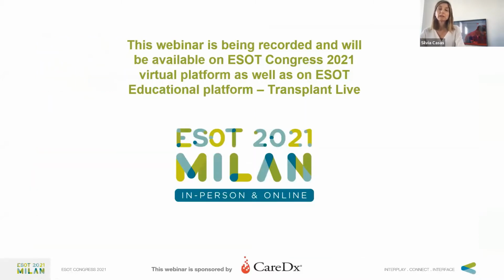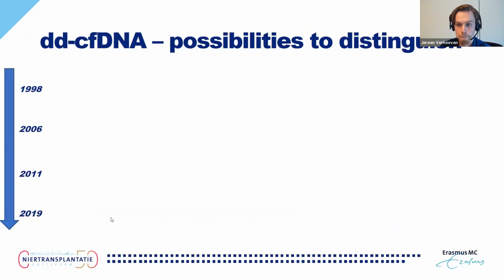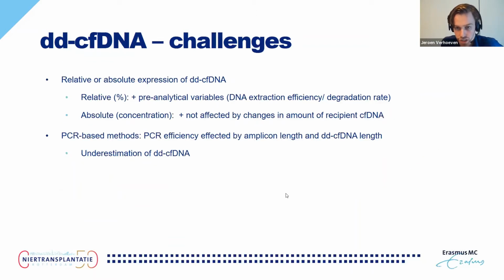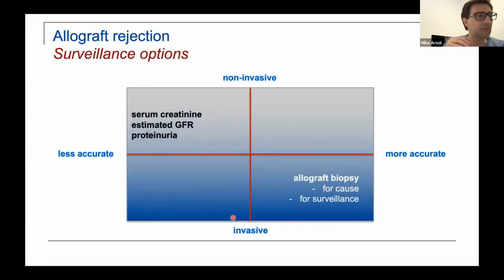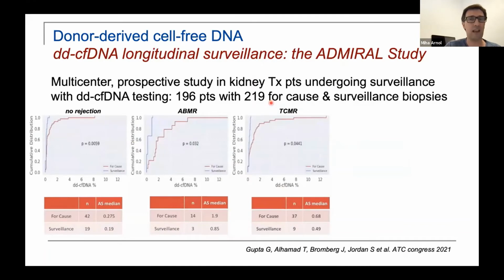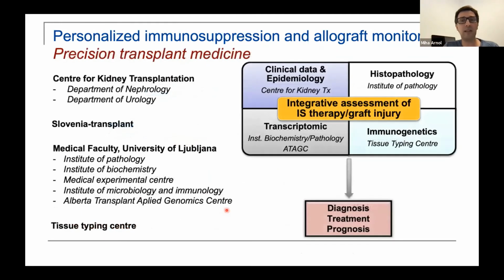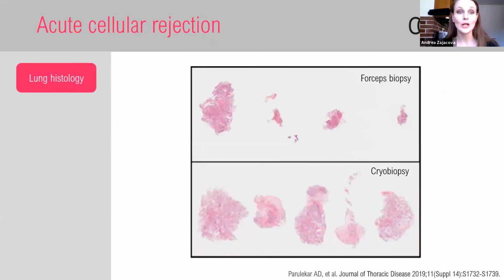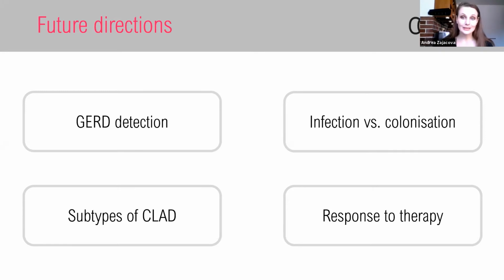Redefining Transplantation with Non Invasive Allograft Surveillance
Surveillance after allograft transplantation is critical to the detection of active rejection and prevention of chronic allograft dysfunction.

Levels of donor derive cell-free DNA (dd-cfDNA) have been observed significantly increased in active rejection versus stable patients, which is related to differences on allograft injury compared to a normal healthy status.

By using single-nucleotide polymorphisms (SNPs) to discriminate between donor and recipient cfDNA molecules, AlloSeq cfDNA assay measures dd-cfDNA based as a clinical-grade, next-generation targeted sequencing (NGS) assay.

Measurement of plasma dd-cfDNA at consecutive time points after transplant is a clinically useful tool for the assessment of allograft health and non-invasive surveillance for injury.

Negative results are strongly supportive of no active injury (high NPV of 95%) and can give patients peace of mind. For transplant physicians, the test offers an opportunity to rule out rejection, and prioritise patients based on low risk for telemedicine approaches

Creators and Moderators:
CareDX – Creator
Silvia Casas | Barcelona, Spain – Moderator

Speakers:
Miha Arnol | Ljubljana, Slovenia
Andrea Zajacova | Prague, Czech Republic
Jeroen Verhoeven | Rotterdam, Netherlands